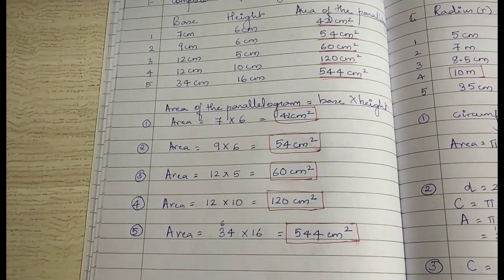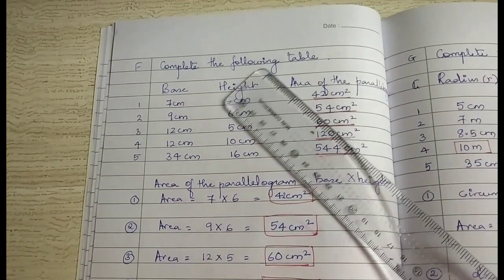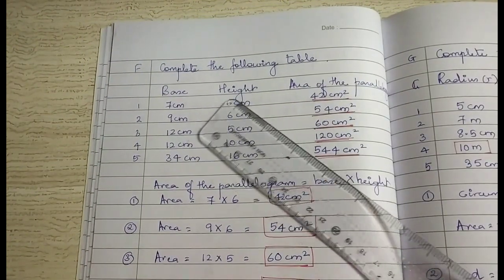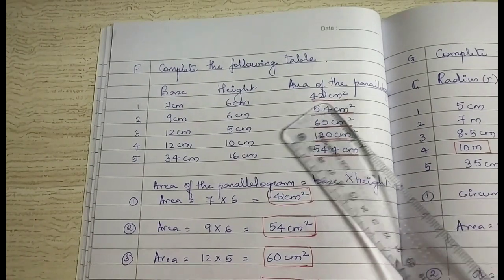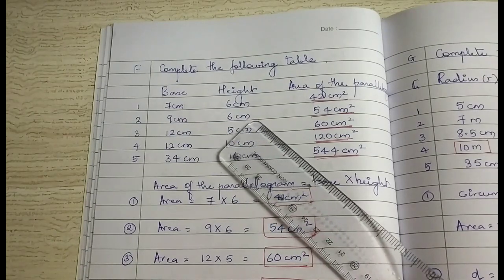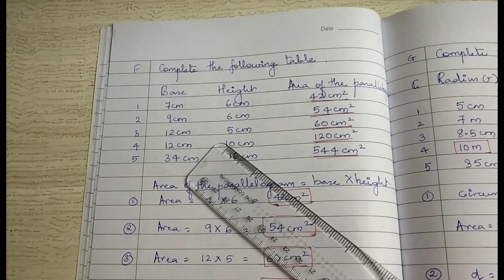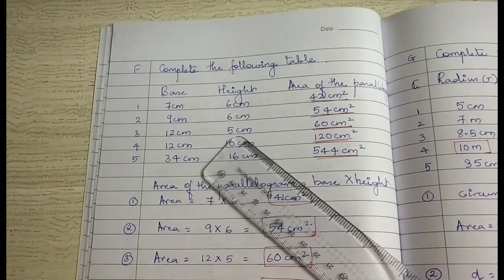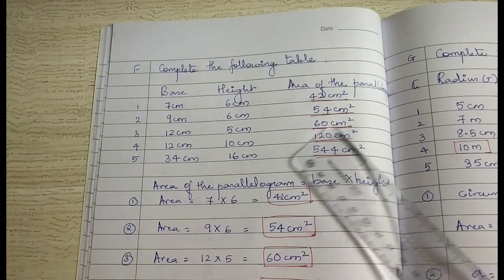Class7MathsNCERT/Chapter Revision/Perimeter &Area/question F/collins Maths now/R-SQUARE 2024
Question F Complete the table with the areas of parallelogram